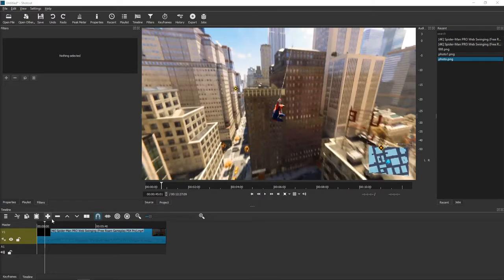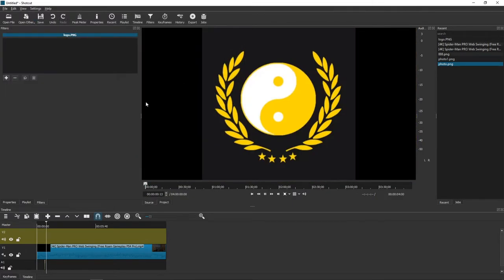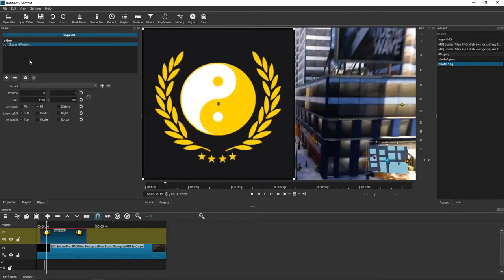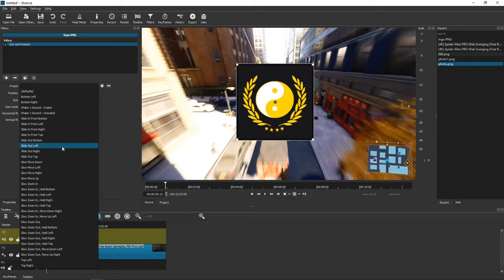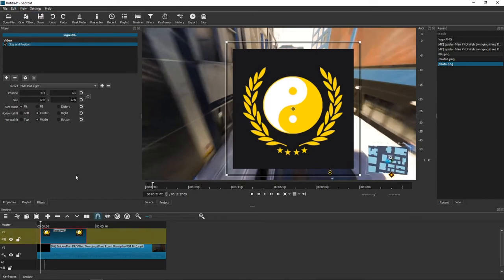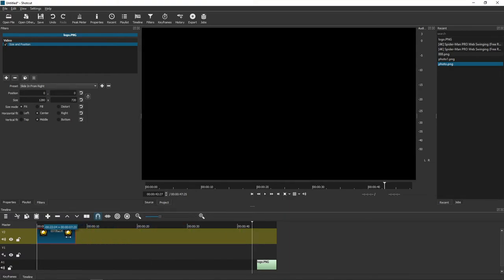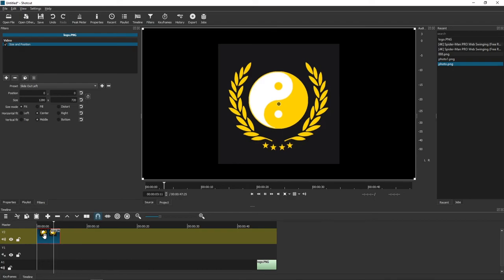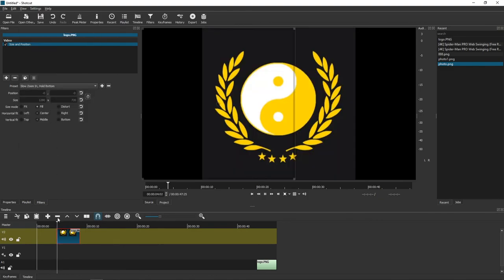How To Animate Image in Shotcut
In this video you will learn How To Animate Image in Shotcut , transferwise ‏‏‎ ‎

GET AMAZING FREE Tools For Your Youtube Channel To Get More Views:
Tubebuddy (For GROWTH on Youtube):